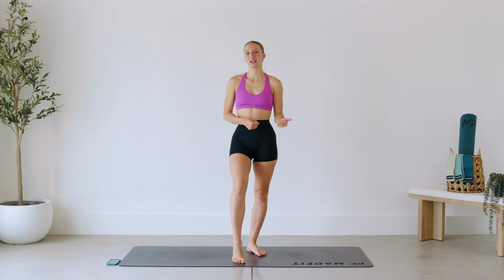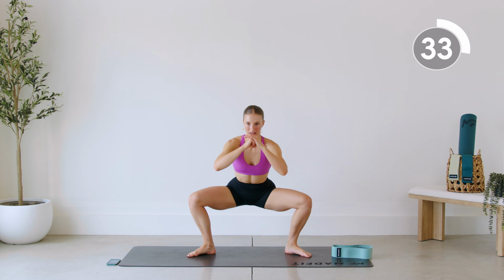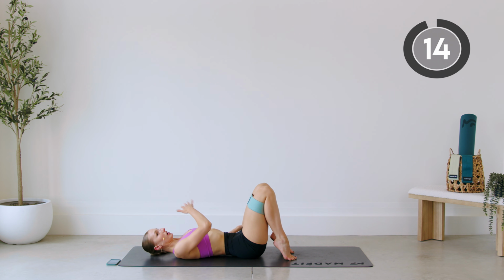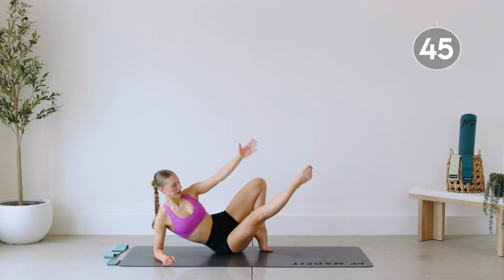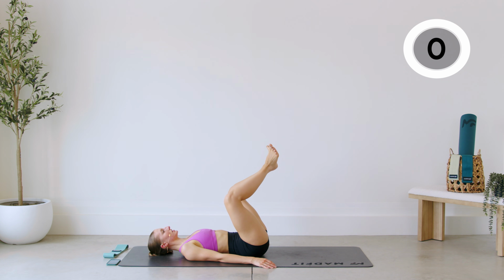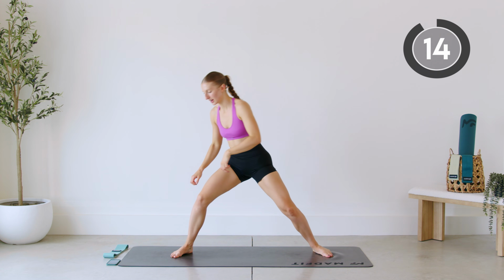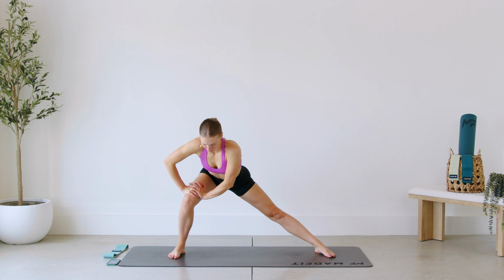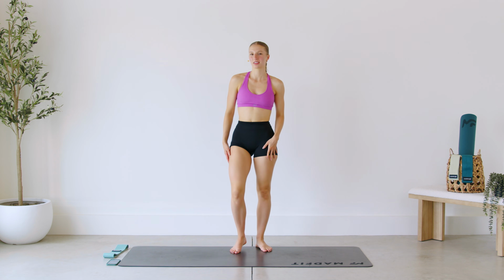30 MIN DANCER THIGH SCULPT (toned glutes, inner and outer thighs)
Follow along with this 30 minute toned legs/thighs workout (warm up & cool down included)! This is a dance/pilates inspired workout to help tone and sculpt lean legs.